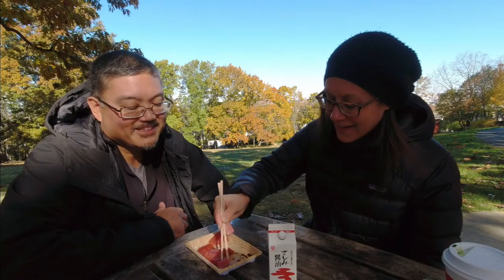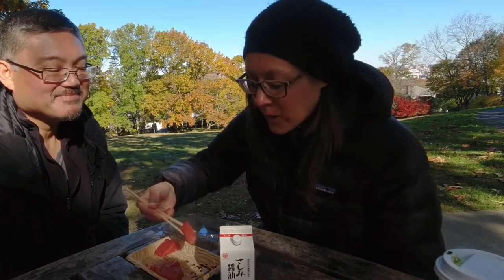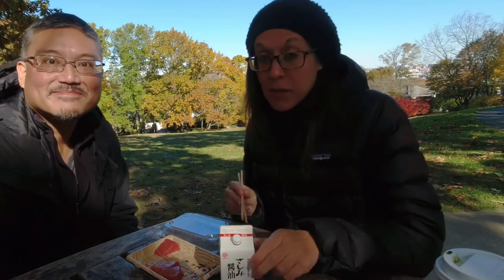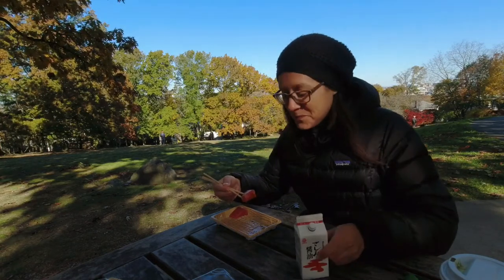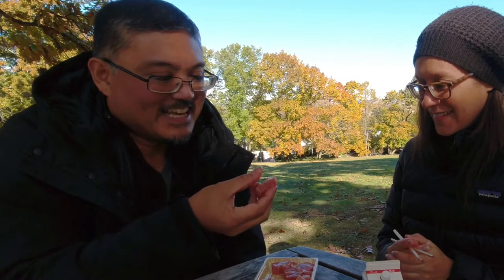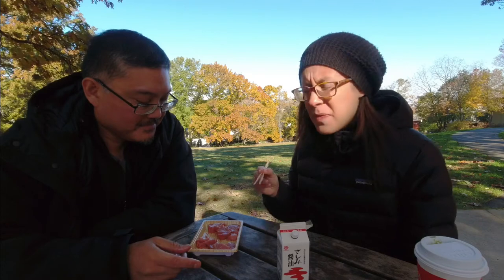Tuna Cutting Show | Fresh Bluefin Sashimi | Maruichi Select | Brookline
In this episode we attended a tuna cutting show featuring a whole bluefin tuna imported from Japan.

Maruichi Select
299 Harvard Street
Brookline, Massachusetts 02446